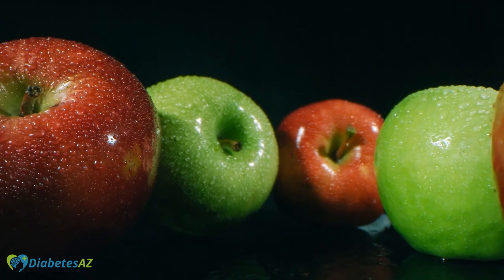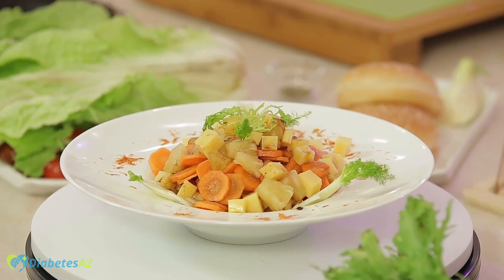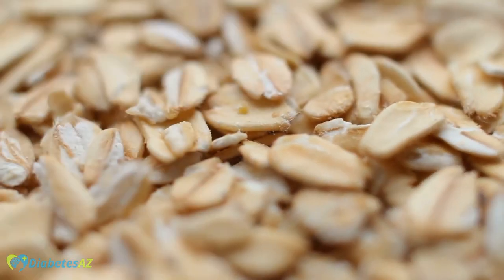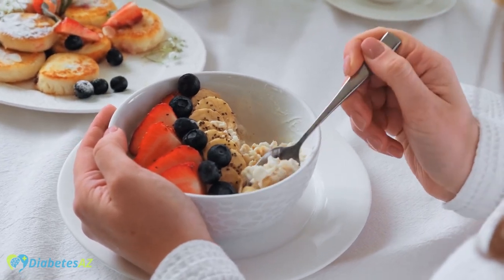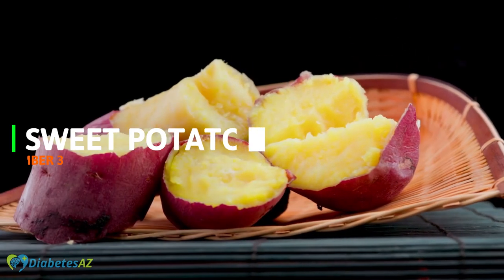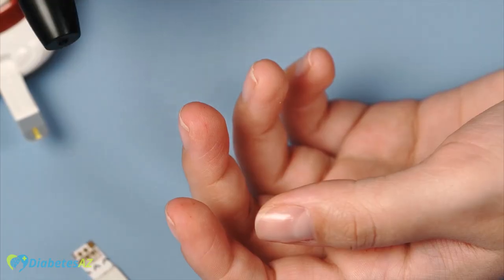10 Surprising High-Fiber Foods to Add to Your Diabetes Diet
Think you know all the high-fiber foods? Think again! Discover 10 surprising food items packed with fiber that can help manage your blood sugar and improve your overall health. Learn how to incorporate these fiber-rich foods into your daily meals.

⏱Timestamp:
00:00 Intro
00:39 Number 10. Whole grains
01:44 Number 9. Legumes
03:17 Number 8. Fruits.
04:37 Number 7. Vegetables.
05:58 Number 6: Nuts and seeds.
06:55 Number 5: Oats.
08:04 Number 4: Popcorn.
09:14 Number 3: Sweet Potatoes
10:46 Number 2. Squash.
12:04 Number 1. Avocado.

►Summary
10. Whole grains.
Whole grains, such as quinoa, brown rice and whole wheat bread, are great sources of fiber which can help to keep blood sugar levels stable for people with diabetes.
9. Legumes
Legumes, such as beans, lentils and chickpeas, are an excellent choice for people with diabetes as they are high in fiber and also a good source of protein.
8. Fruits.
Fruits can be a great addition to the diet of people with diabetes, as long as they are chosen carefully. Berries, apples, and pears are great options that are high in fiber and low in sugar, making them ideal for managing blood sugar levels.
7. Vegetables.
Vegetables are an essential part of any diet, especially for people with diabetes. Vegetables such as broccoli, spinach, and Brussels sprouts are all high in fiber and packed with important nutrients.
6: Nuts and seeds.
Nuts and seeds are a great addition to the diet of people with diabetes as they are high in fiber and can be added to a variety of dishes. They are relatively low in carbohydrates, making them a great option for managing blood sugar levels.
5: Oats.
Oats are a great source of fiber and can be enjoyed in a variety of ways, such as oatmeal or as an ingredient in baked goods. They are also relatively low in carbohydrates, making them a great option for managing blood sugar levels.
4: Popcorn.
Popcorn is a low-calorie, high-fiber snack that can help to curb cravings. It is made from whole grains and is a great option for those with diabetes as it is relatively low in carbohydrates and high in fiber.
3: Sweet Potatoes
Sweet potatoes are a great option for people with diabetes as they are high in fiber and also a good source of vitamin A. They are relatively low on the glycemic index, meaning they are less likely to cause a spike in blood sugar levels.
2. Squash.
Squash such as butternut and acorn are a great option for people with diabetes as they are high in fiber and can be enjoyed in a variety of dishes.
They are relatively low in carbohydrates, making them a great option for managing blood sugar levels.
1. Avocado.
Avocado is a great option for people with diabetes as it is high in fiber and healthy fats. It is relatively low in carbohydrates, making it a great option for managing blood sugar levels.